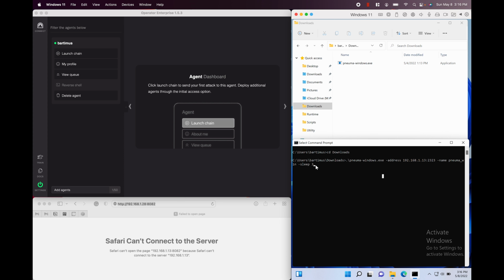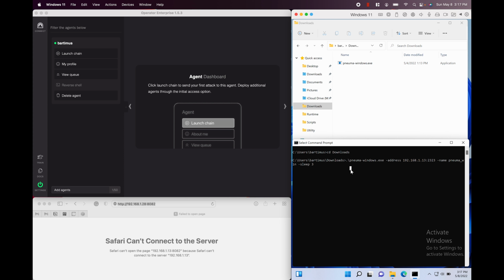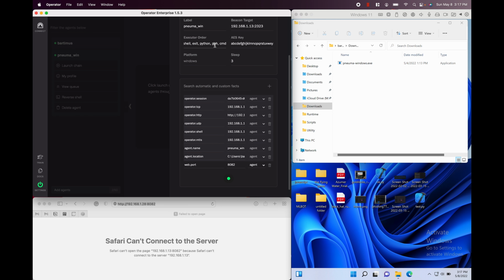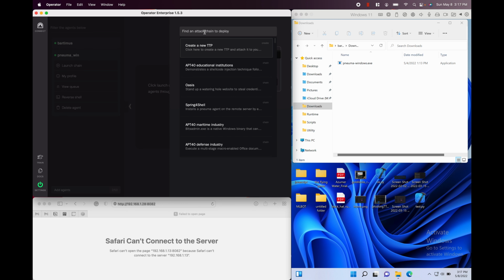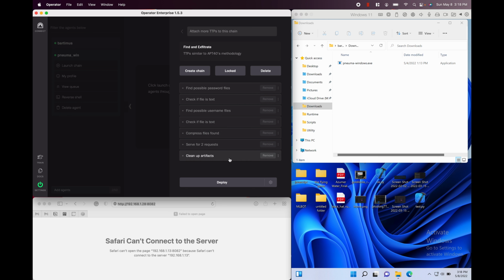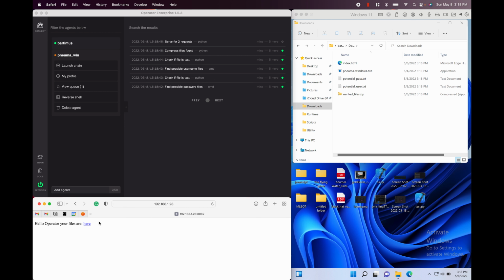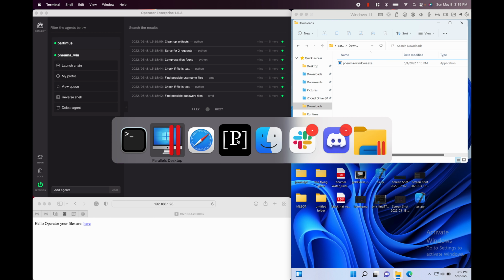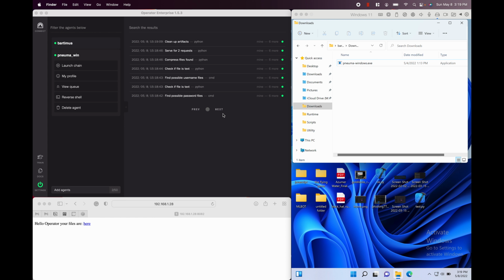APT40 Find and Exfiltrate Chain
For this week’s TTP Tuesday we are releasing the final chain in our APT40 theme. This chain is called Find and Exfiltrate, it utilizes some techniques that are used in attacks by APT40.

The chain starts by identifying files with names containing “user” or “pass”. The chain will then attempt to filter out binary files and check for the presence of some commonly used special characters. It will then compress those files and host the link on a website. Finally, the chain will shutdown the webserver after two requests and clean up the files that were created.